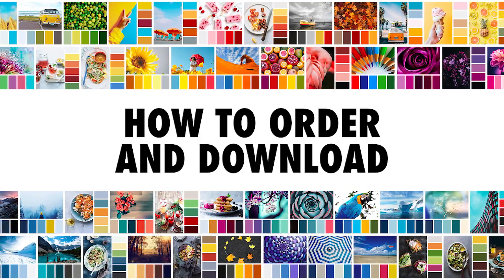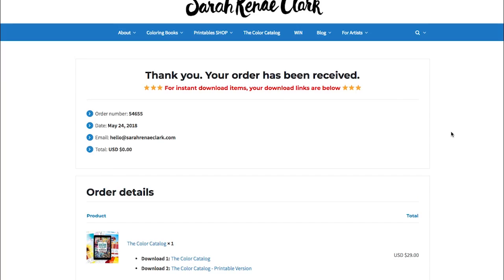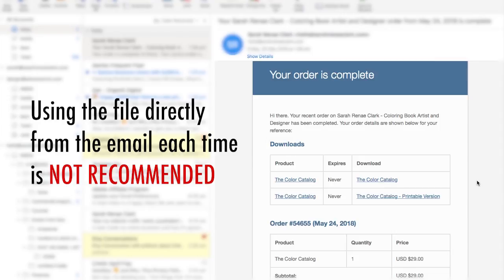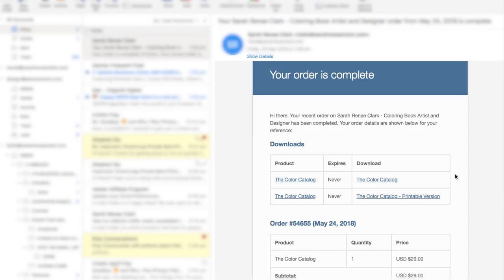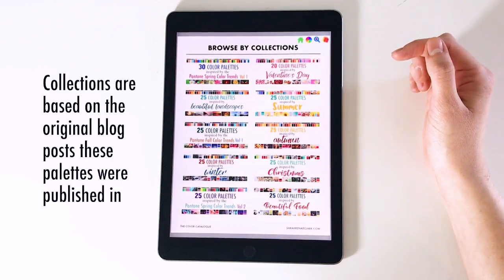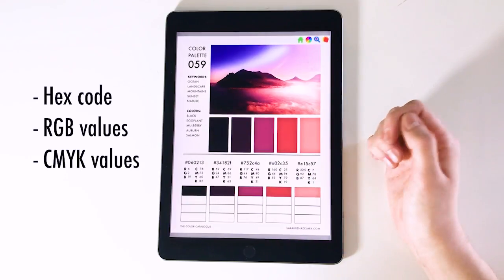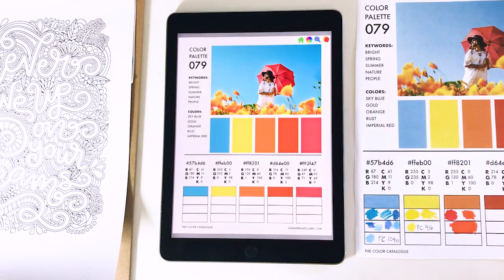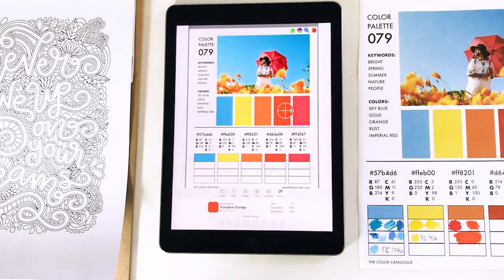How to Find the Perfect Color Palette Using The Color Catalog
Finding the right color combination can be one of the biggest obstacles to starting a new project.

That's why I created The Color Catalog - with 250 color palettes in an interactive format that you can use on your tablet or mobile device for instant access to a library of color inspiration.

In this video, I want to give you a full walkthrough on how to use The Color Catalog, including:

- How to order and download The Color Catalog. (00:30)
- How to save the interactive version on your iPad. (02:00)
- How to find the perfect color palette by color, keyword or collection. (03:25)
- How to use the hex, RGB & CMYK codes and the coloring boxes. (05:55)
- How to match your pencil colors to the colors in your favorite color palette. (07:05)
- Bonus tips: 2 recommended 3rd party apps to unlock extra features of The Color Catalog. (08:30)